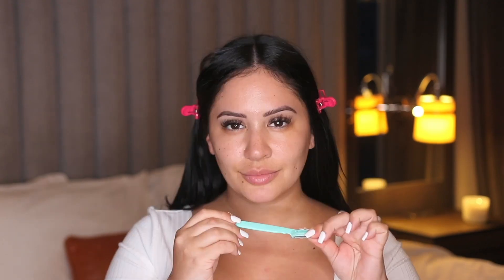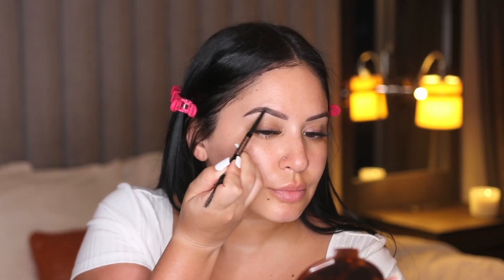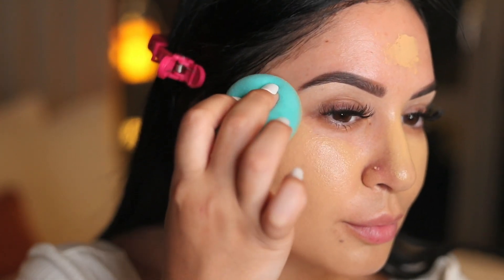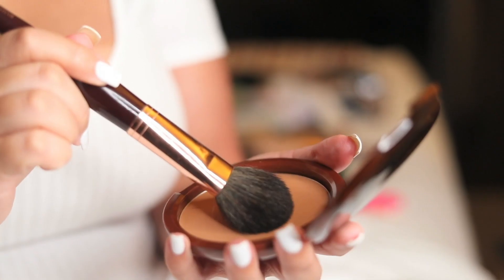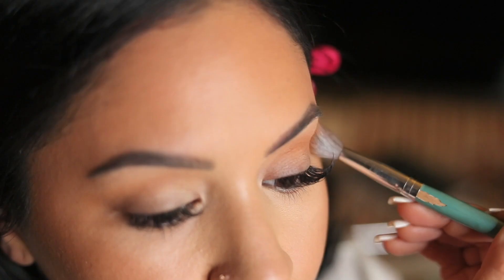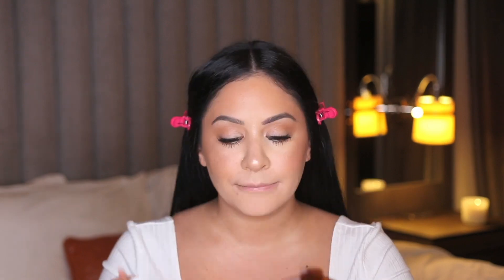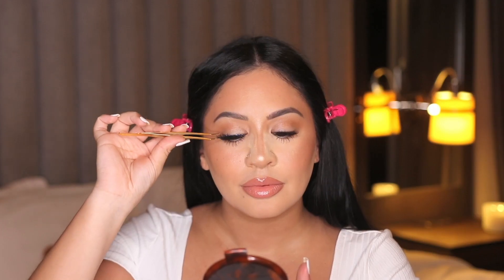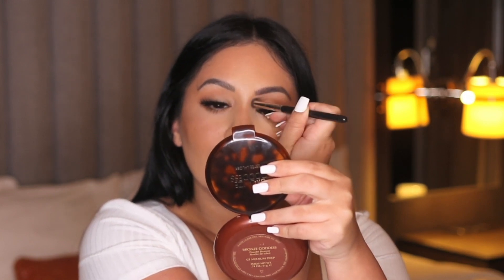Skincare Prep for Glowy Bronze Makeup Look | RositaApplebum 2019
Hey babes! In today's video I am partnering with a brand that I've been using and loving since the beginning - Estée Lauder. As someone with dry combination skin, it is SUPER important for me to keep my skin
moisturized and balanced to ensure that my makeup comes out dewy and glowy but not oily ! Estée Lauder Revitalizing Supreme+ Moisturizer is perfect for prepping the skin for makeup because it leaves the skin with a beautiful glow and feeling soft and supple.

Products used:
Estée Lauder Revitalizing Supreme+ Moisturizer
Anastasia Beverly Hills Brow Wiz
Estée Lauder Double Wear Foundation - cashew
Estée Lauder Bronze Goddess Bronzer - 3
MAC Peaches Blush
Anastasia Beverly Hills So Hollywood Highlight
Fenty Fu$$y lip gloss

FTC: This video is in collaboration with Estée Lauder